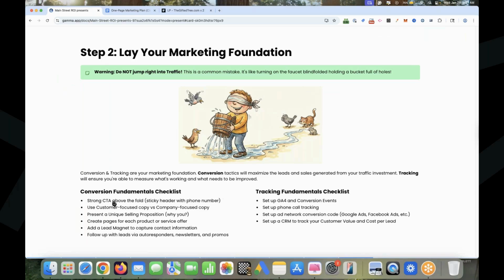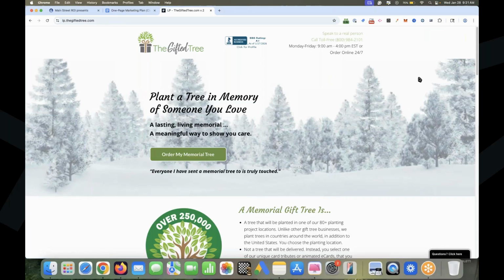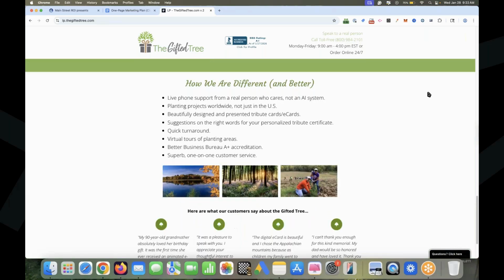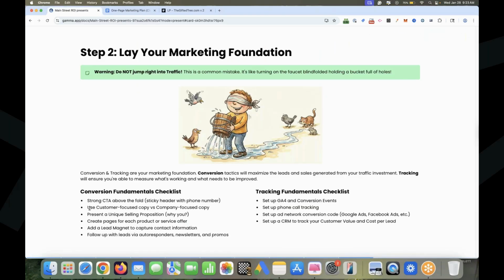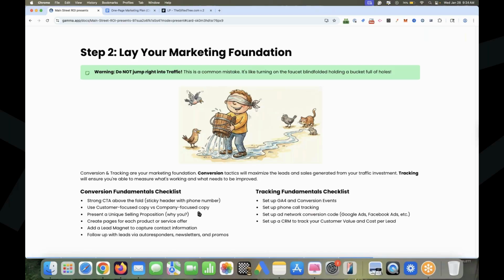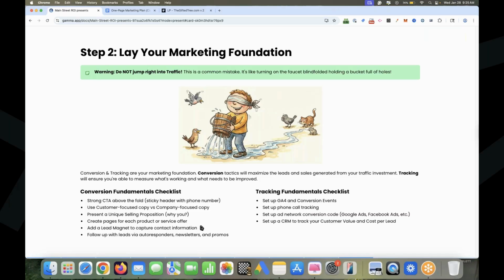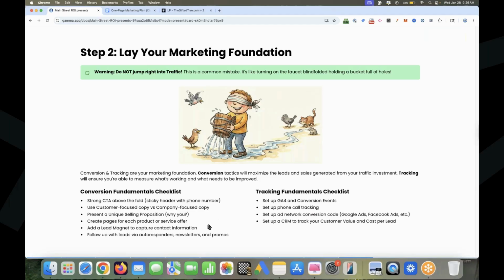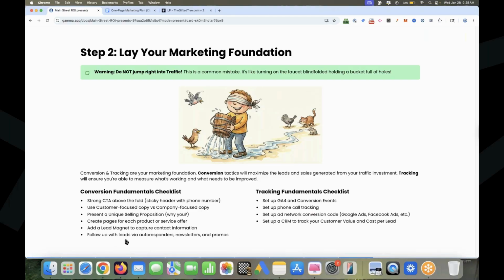Conversion Fundamentals Checklist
In this video from our Small Business Growth Formula webinar, we’re breaking down the "low-hanging fruit" of conversion rate optimization (CRO) to ensure you aren’t wasting your hard-earned traffic.

We cover the essential tactics that turn web traffic into sales and leads. If you’ve ever wondered why visitors leave without calling or buying anything, this video is for you.

• Why "Above the Fold" is the most valuable real estate on your site.
• The secret to reducing "friction" so customers don't have to work to find you.
• How to stop talking about yourself and start solving your customer's problems.
• The SEO reason why one-page websites usually fail to rank.
• How to use Lead Magnets to stay "top of mind."

⏲️ *Video Timestamps:*
0:00 – The Marketing Foundation: Conversion & Tracking
0:23 – Above the Fold & Sticky Headers (Making CTAs Obvious)
1:45 – Reducing Friction: Don’t Make Them Fight to Find You
2:48 – Customer-Focused vs. Company-Focused Copy
3:41 – Defining Your Unique Selling Proposition (USP)
3:54 – Why Separate Service Pages are Non-Negotiable for SEO
4:50 – Using Lead Magnets to Capture "Not Yet Ready" Leads
6:16 – Building Authority & Staying Top of Mind via Newsletters
7:15 – First-Party Data & Remarketing Campaigns
7:51 – Following Up: Autoresponders & Email Sequences

💡 *Key Takeaway:*
The more hoops we make people jump through, the less likely they are to convert.

If people who visit your site can't tell within 5 seconds exactly what you do, what makes you uniquely qualified to help them, and what specific action they need to take to move forward, then you're leaving money on the table.